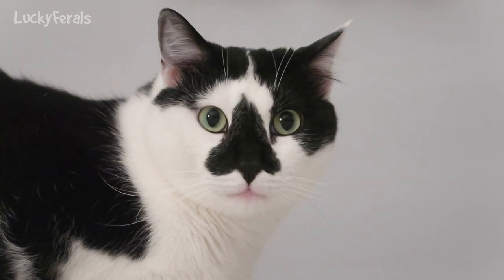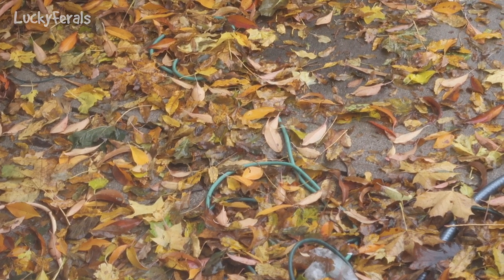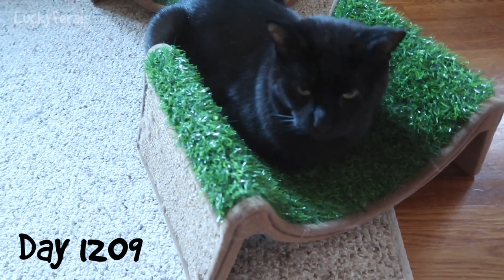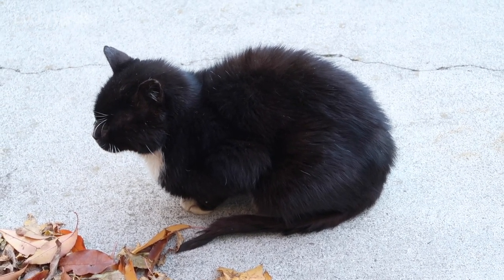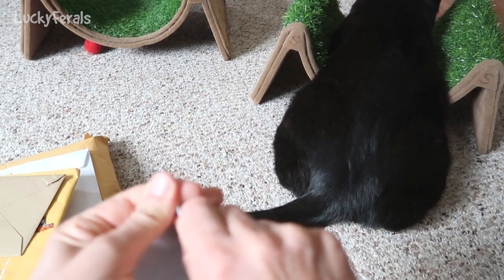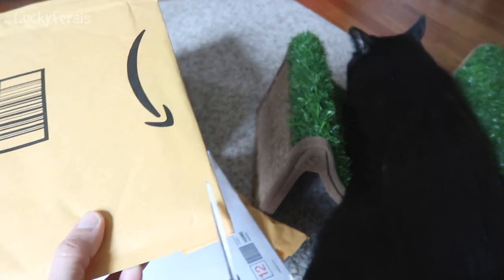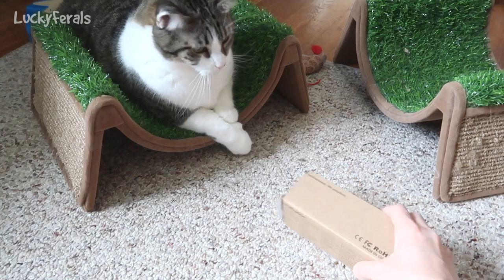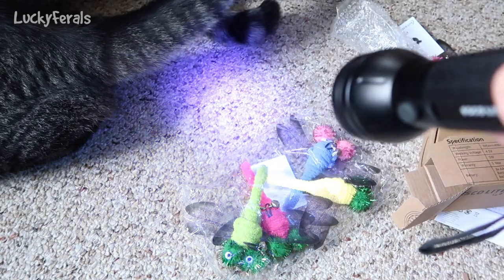Fresh Fish For Cats, Boo Loves Chipmunks, A Dragonfly In The Chair * S4 E72 * Cat Vlog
Season 4 Episode 72 of the Lucky Ferals cat family vlog features fresh fish for cats, Boo watching chipmunks, a dragonfly in the chair and more including:

Day 1208 - It was fish day. Hydrox and Ditto came by for food. There were many leaves on the ground. The cats enjoyed some cooked haddock for dinner.

Day 1209 - Boo likes to watch chipmunk videos on the TV. He loves chipmunks. Hydrox is looking good. He says “How do you like me now?”

Day 1210 - It was mail time. Thank you to Carlos DeLucca, Zoa and Marty, EV, H, AS, IL,

Day 1211 - Simba was sleeping in the penthouse with his arms and legs sticking out. Splash is a handsome boy.

Day 1212 - I stuck Boo’s dragonfly wand toy in the chair between the
cushion and the back. Boo had fun hunting it.

Thank you to our Patrons including:
Abril
C.R.Barboni
Miss Donna-Louise Cave
Maureen Kelly
Paul Carey
Michael Norton
Clyde S
pheline24
Kitty Sitting In The City
Bad Billy
Smartieplum
Zoa Langford
Lynne Nickle
Elaine James
Henry Hazel
Jeff Moon
Tim Sweeney
Chelsea Nabonne
Dward's Kitties
Timothy Smith